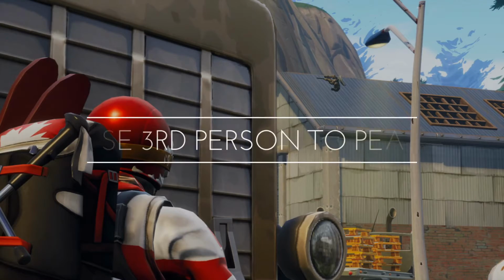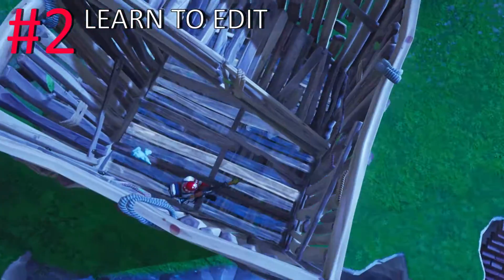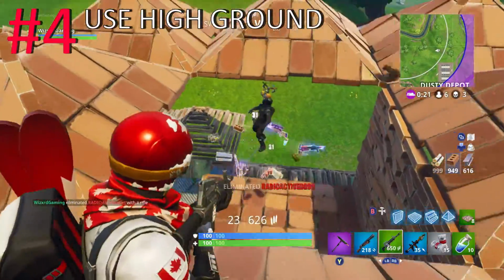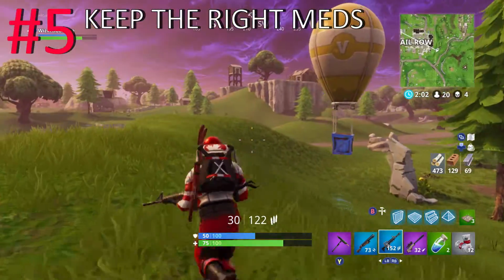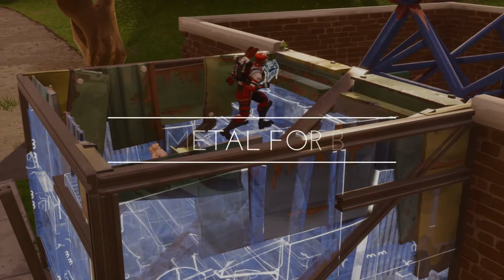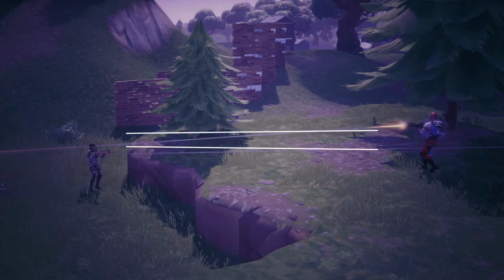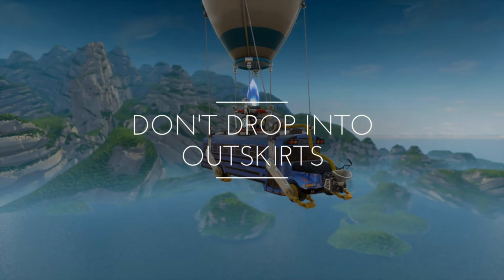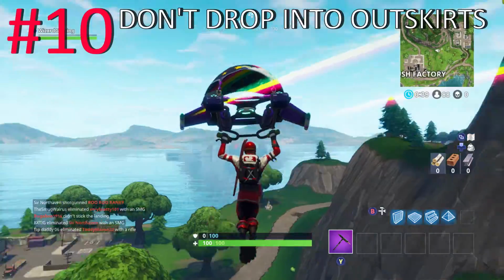SHOULD YOU LAND IN THE OUTSKIRTS? FORTNITE TIPS YOU NEED | PART 2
Should you be dropping into the outskirts? What's the best material to use when someone is shooting at you? How high can you build without taking fall damage? These are all important things to know in Fortnite and I answer all these question and more in, "FORTNITE TIPS YOU NEED | PART 2" If you enjoy the video don't forget to like, comment and, subscribe.